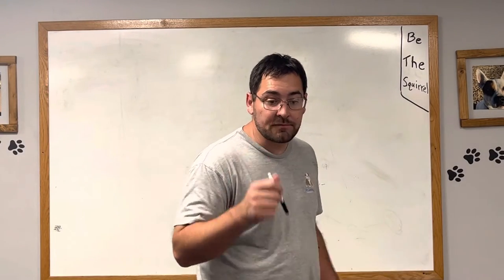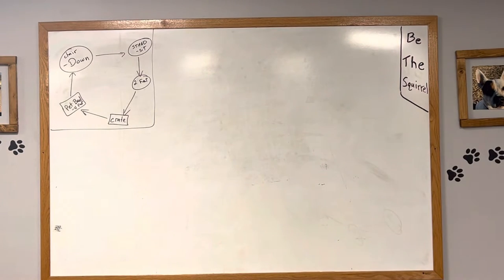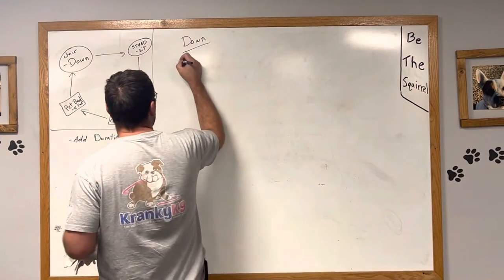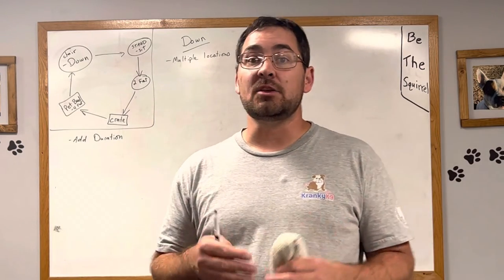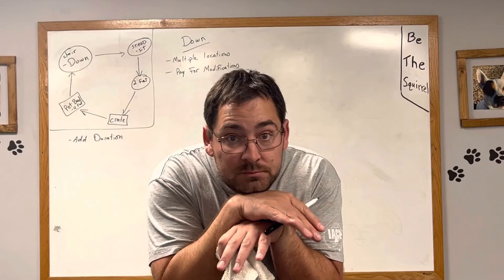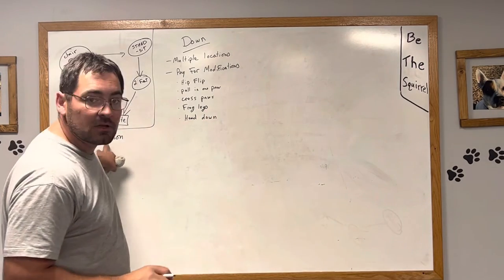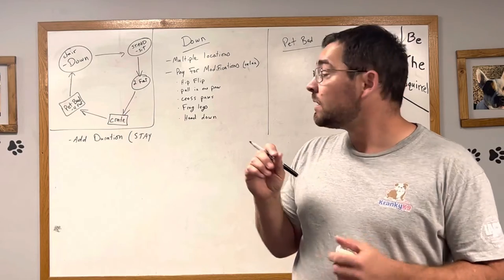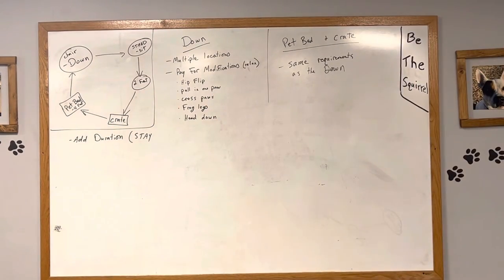Week 2 - advanced stations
Adding duration and modifying our stations to become more advanced